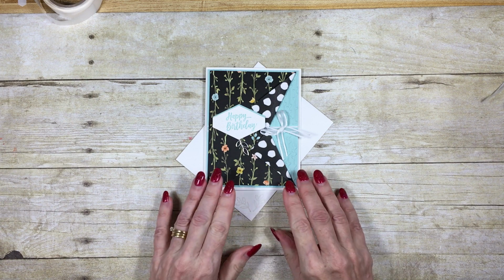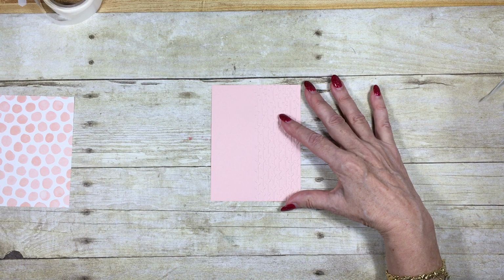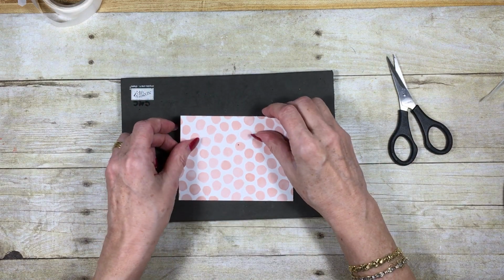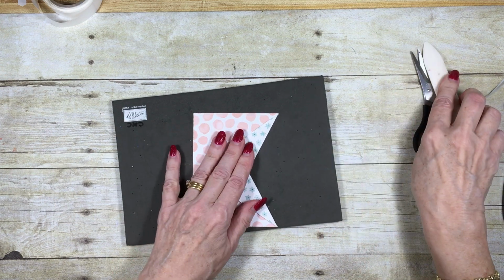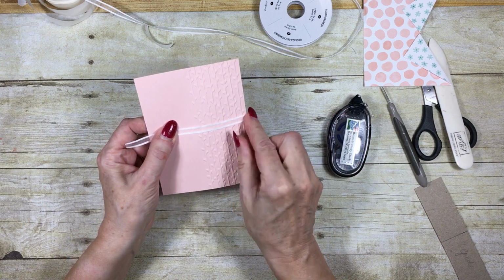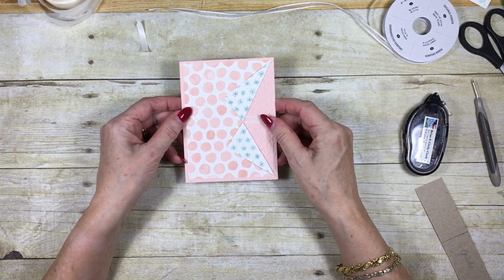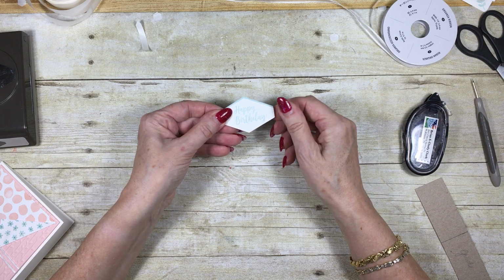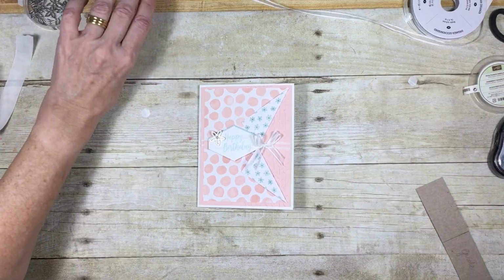Collar Fold Card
Today I am sharing an interesting fold that allows you to show both sides of your pretty Designer Series Paper.  While this is a very feminine card, change out the colors and it would make a great guy card as well.